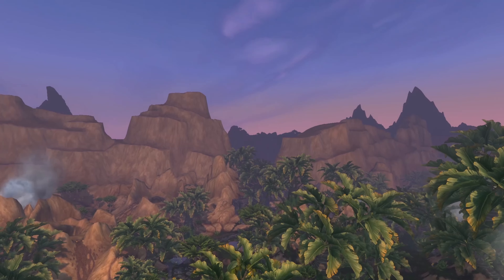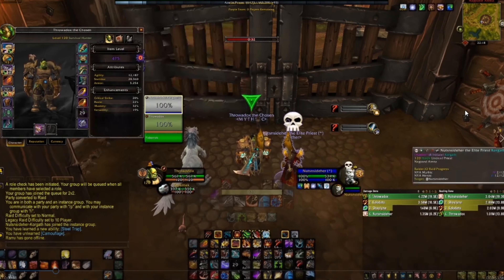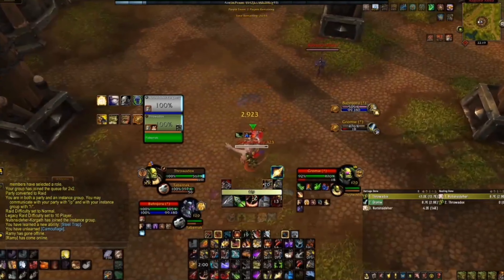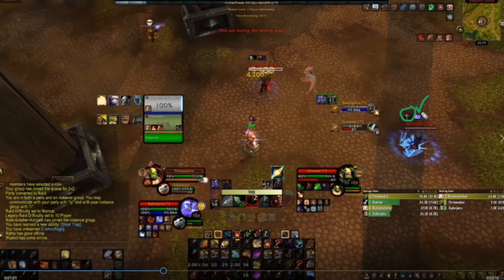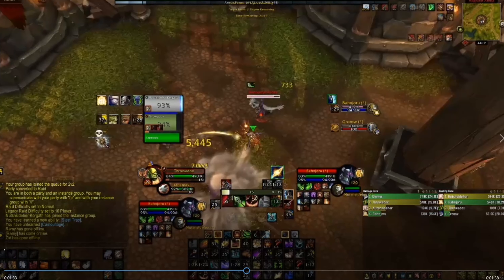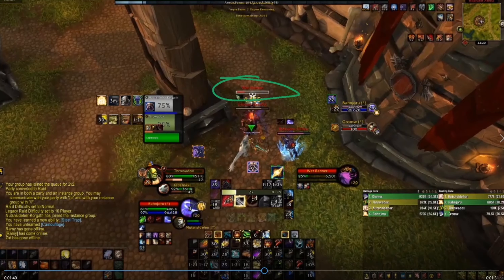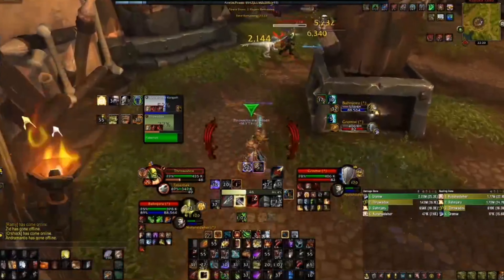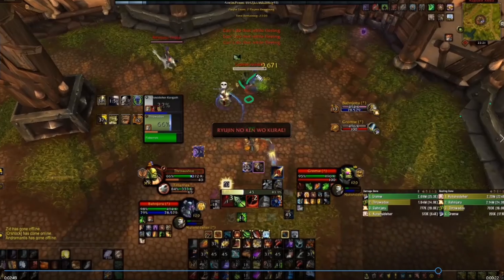VOD Review: 2250 Survival/Disc 2s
Reviewing a game sent in from a viewer- giving some insight and advice! Hopefully I was helpful :D

If you are a hunter, and would like to send a VoD of one of your matches for me to review, message me on discord at paradiseone#5841 -- or send an email to !

I stream regularly! Come say hi